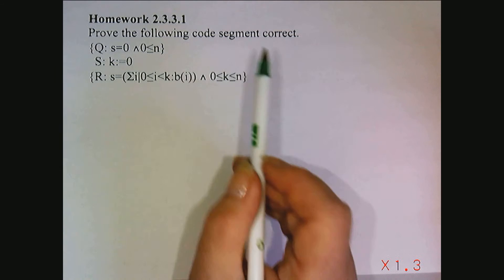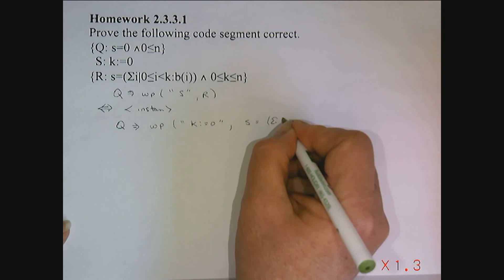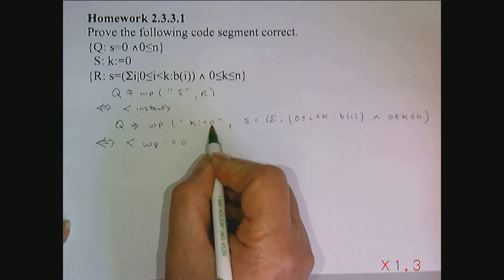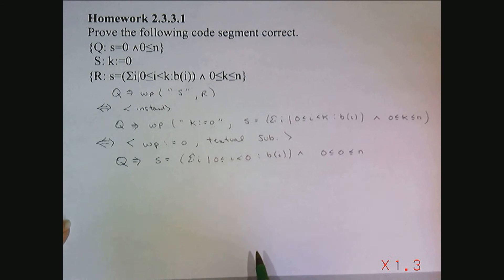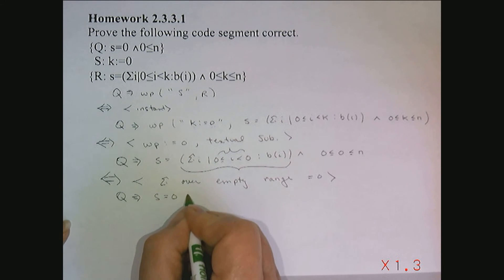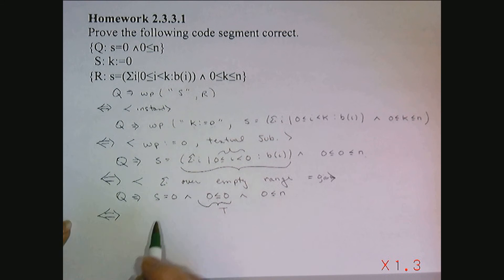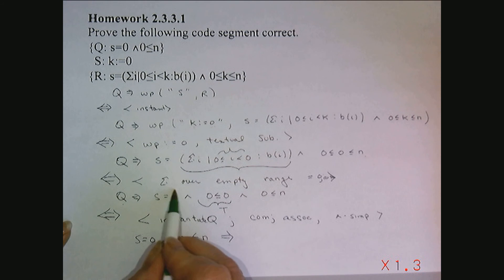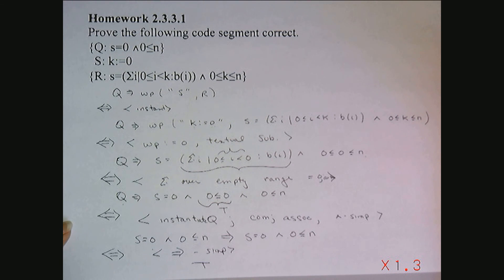LAFF-On 2.3.3.1 Homework